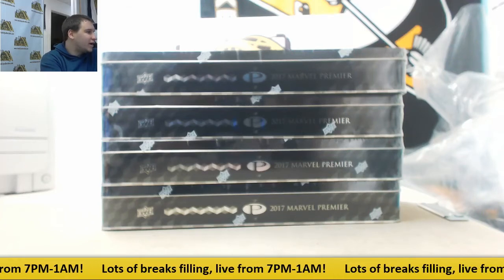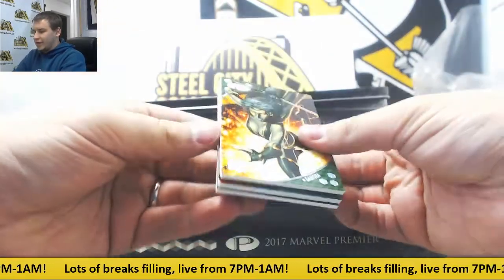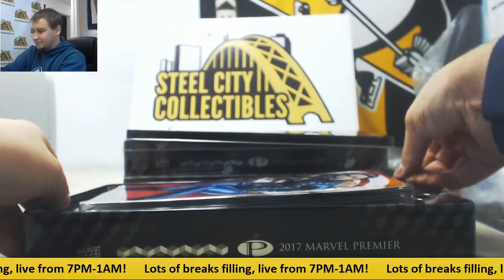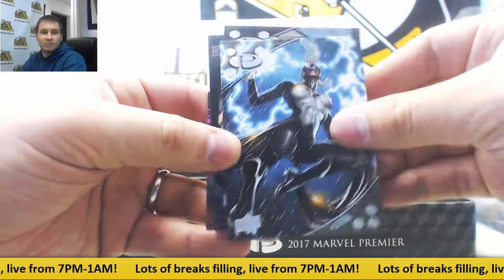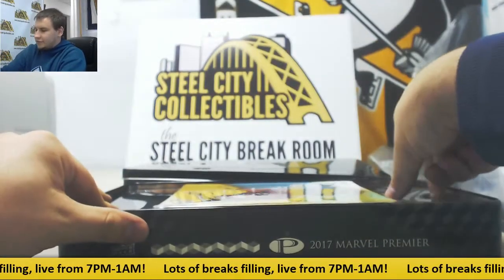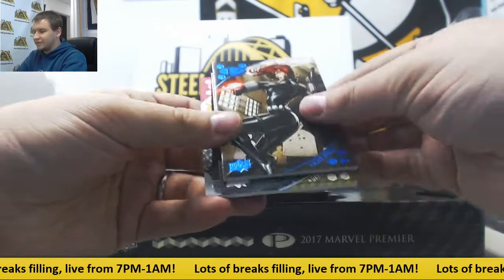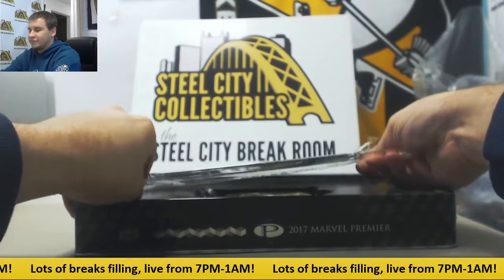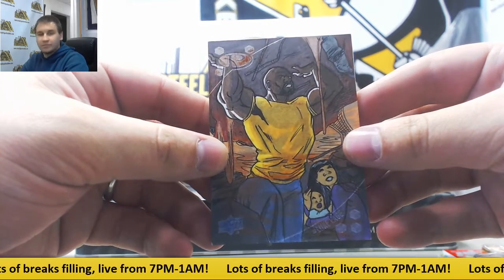William-(4) 2017 Marvel Premier Live Break